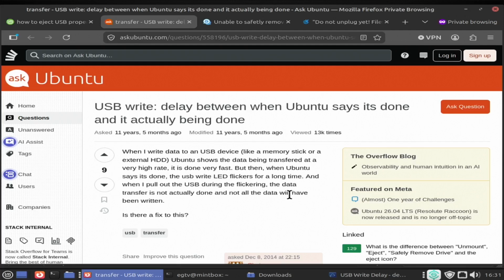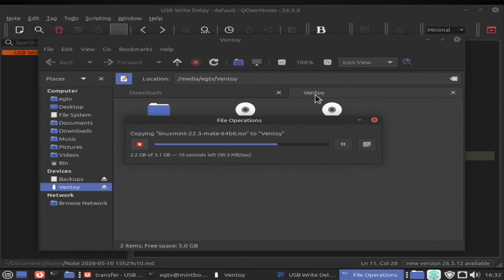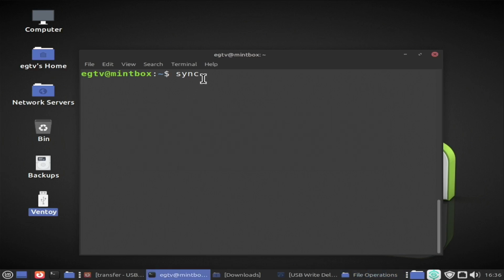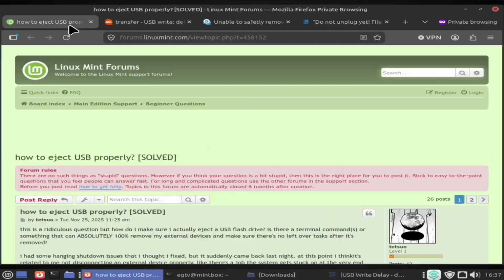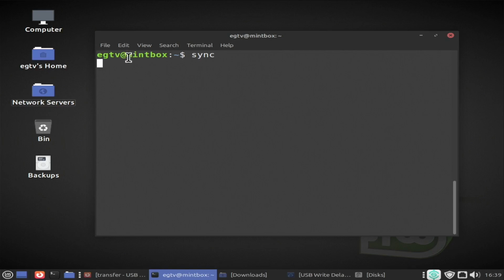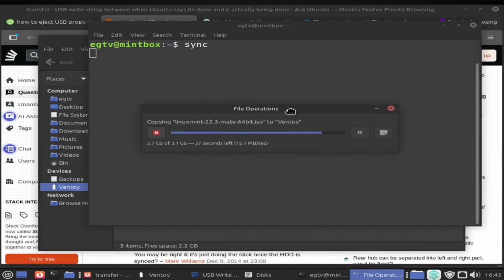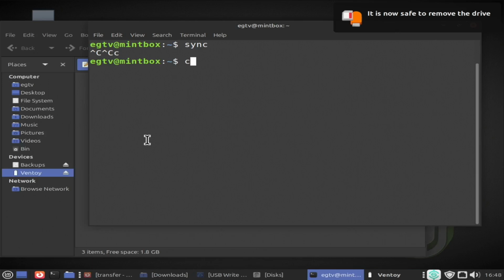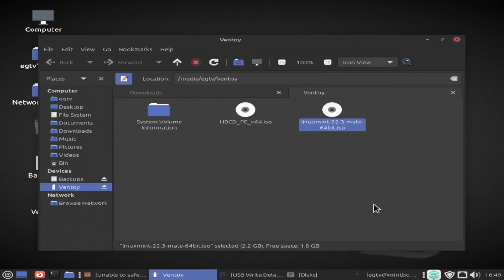USB Write Delay Issue - Linux Mint Mate Practical Everyday Use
In this video we will go through a known issue when transferring files
to a USB Flash Drive or USB External Disk Drive.
This is not a Linux Mint only issue as it affects all or almost all
Linux distributions.
To make sure you are on the safe side when transferring files to a USB
storage device carefully follow some steps mentioned in the video
and in general do not rush to unplug the USB storage device before
making sure the transfer has first completed properly.

Use the related article here to follow along as well and also as a reference if you need more help.